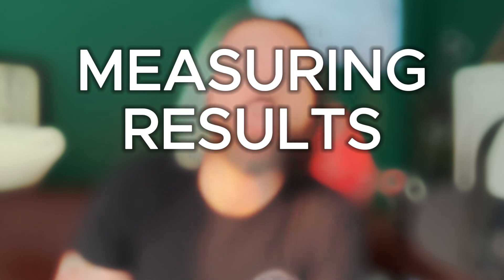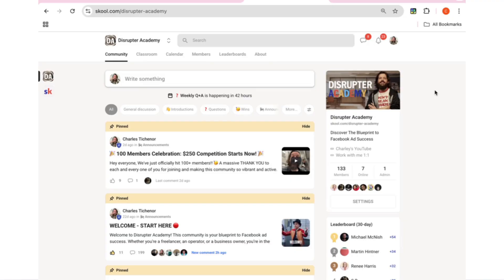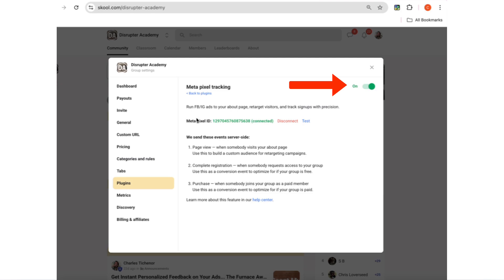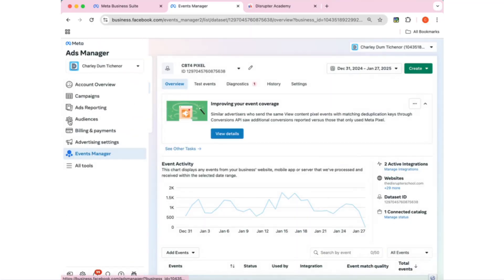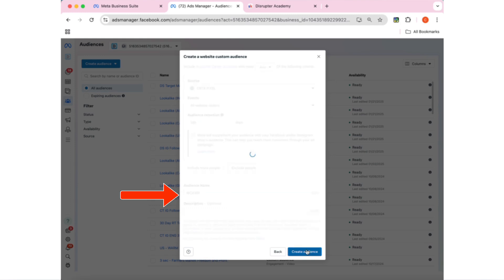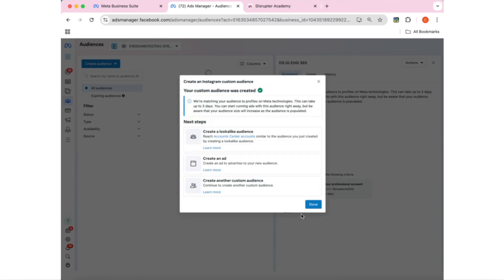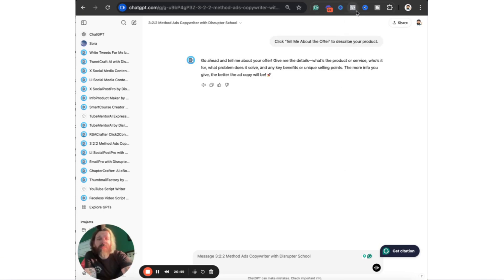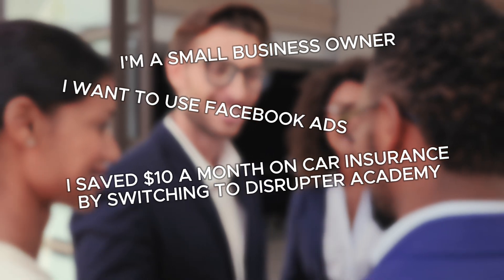Facebook Ads MADE EASY: Step By Step Guide to Scale Skool, Discord, GHL, Kajabi, Patreon, etc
Want to grow your group with paid ads but don’t know where to start?

This method is simple, effective, and will save you a ton of time. If you’re serious about growing a profitable community, this is the strategy you need. Hit like, drop a comment, and subscribe for more Facebook Ads tips, and join our live Q&A every Friday at 12 PM PST to get your biggest questions answered in real time! 🚀

Unlock the hidden systems I used to scale over $635M in ad spend for industry-leading brands like New Balance, UFC, Underoutfit etc.

We'll resolve 100% of your ad scaling challenges—guaranteed, or your money back.

My experience:
✅ Managed $600M+ in Facebook™ ad spend
✅ 12+ years of Facebook™ ad expertise
✅ Over 75,000 students trained

What's inside:
⭐️ Full Meta™ Ads Course ($1997 value)
⭐️ Weekly Q+A With Charley ($997/month)
⭐️ "Roast My Ad Account" LIVE ($997/month)
⭐️ A-Z Tools & Resources Library ($997 Value)
🎁 Bonus: 100+ Ad Creative Templates ($500 Value)
🎁 Bonus: A.I Disrupter Bot ($500 Value)

Total Value: $5,988 → Now For $97/month!

🤝 Try Risk-FREE for 14 Days (100% Money Back Guarantee)

$50k to over $5M/m in 18 Months With My Facebook Ads Strategy (Full Funnel & Program Breakdown)

Chapters:
00:00 How to Grow Your Group with Facebook Ads
01:43 How to Set Up a Facebook Pixel
03:50 How to Create an Effective Audience
05:32 How to Write Ad Copy that Converts